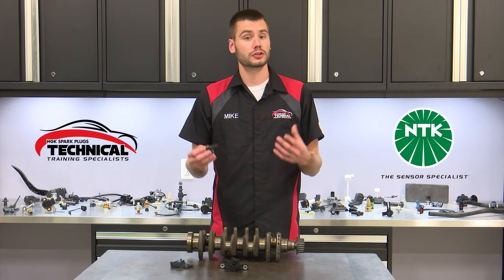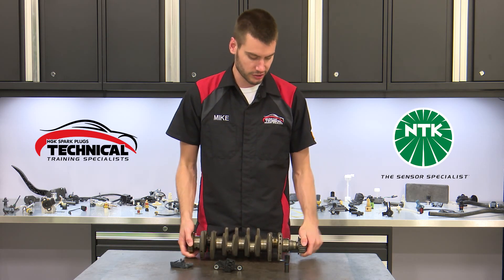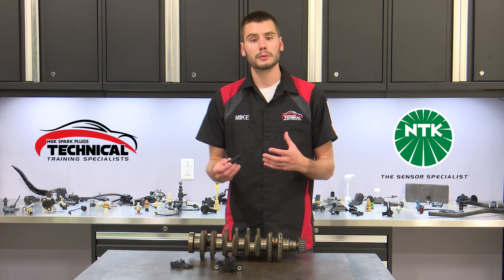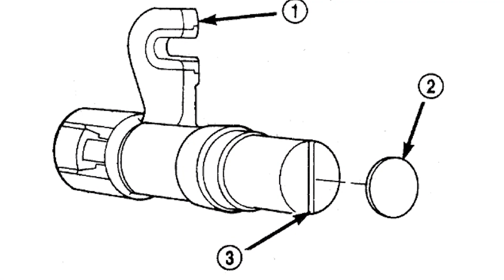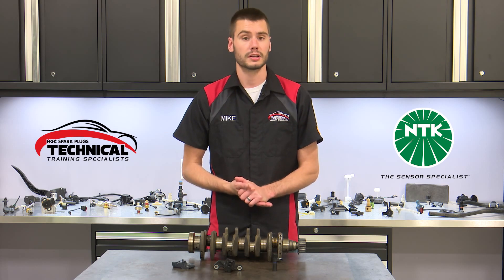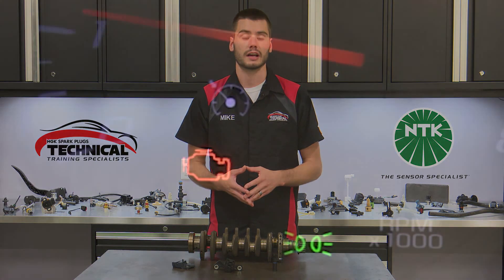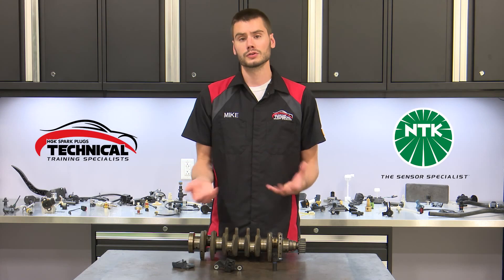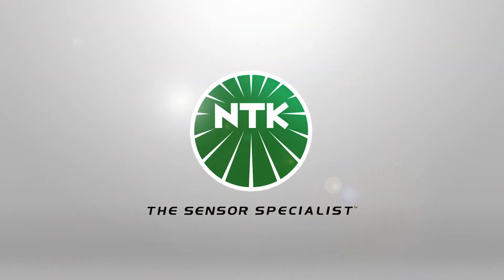NTK - Crankshaft Position Sensor (CKP)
The NTK crankshaft position sensor is a premium quality replacement sensor for your vehicle.

This sensor reports the rotation of the engine to help determine fuel and spark control.